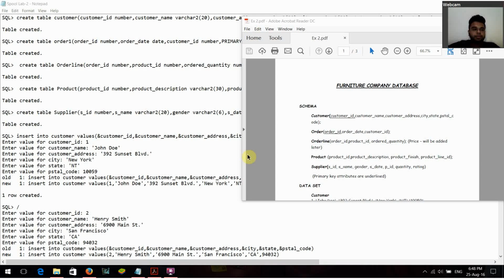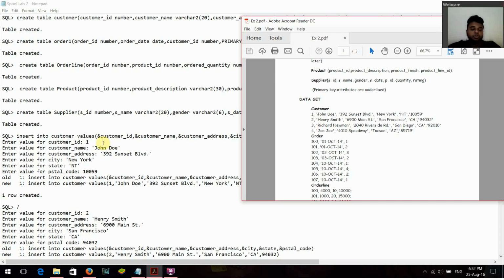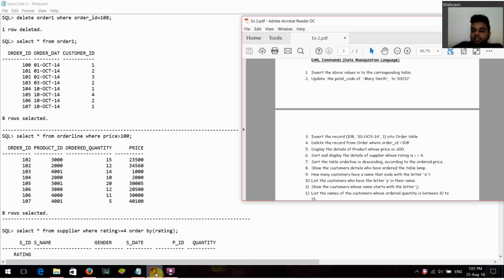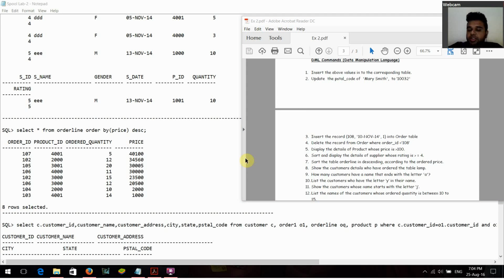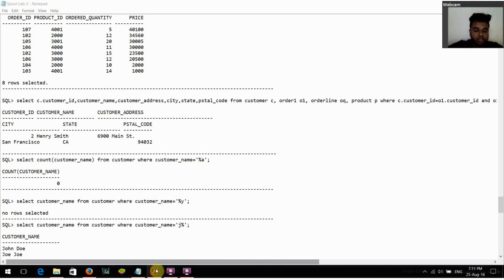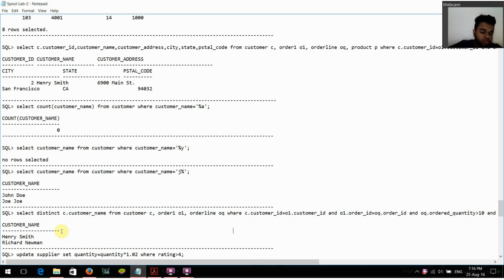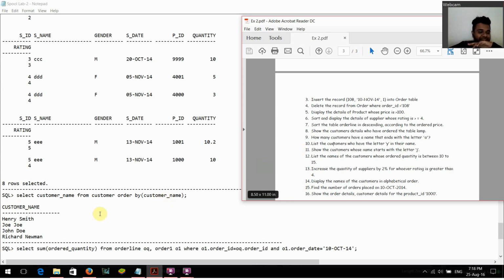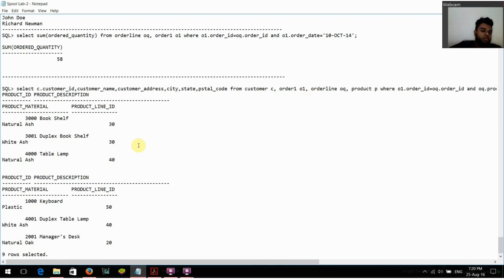Experiment 2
Database system